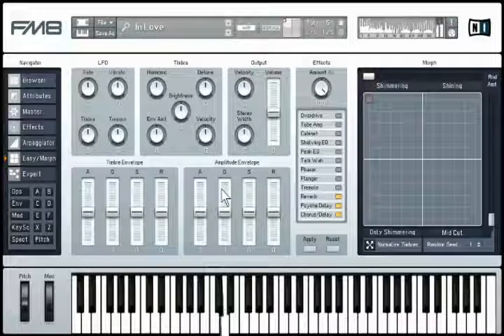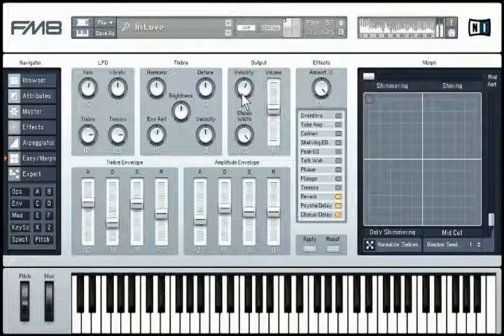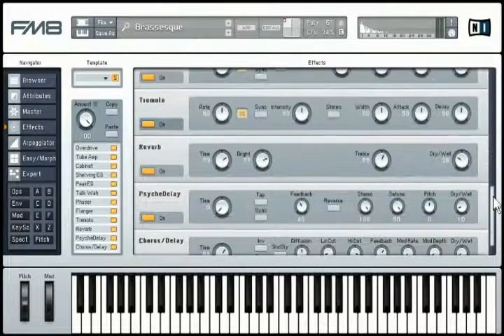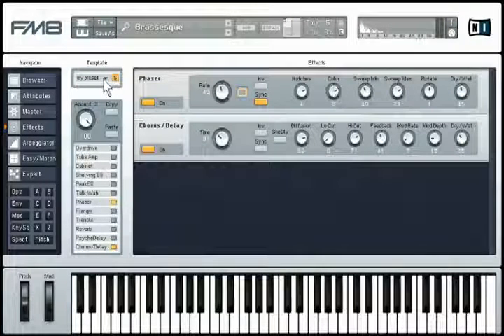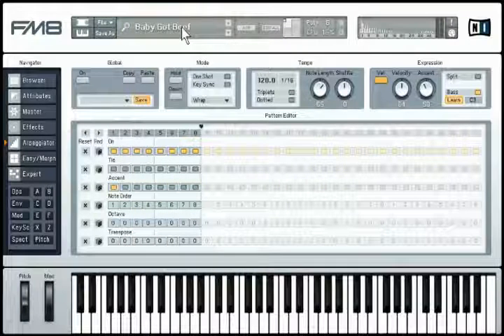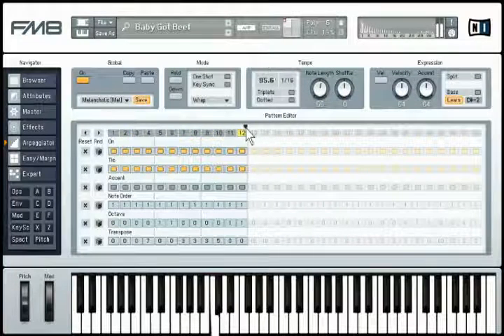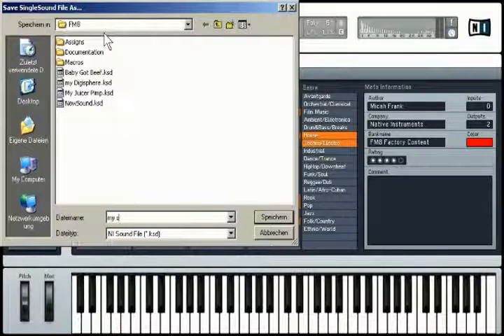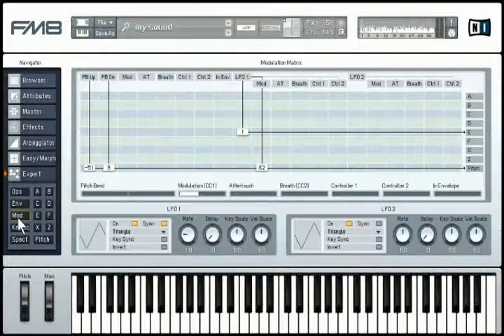Native Instruments - FM8 Overview (Part 2 of 2)